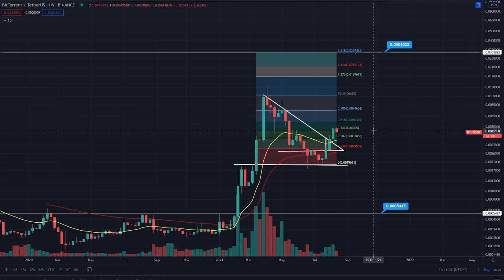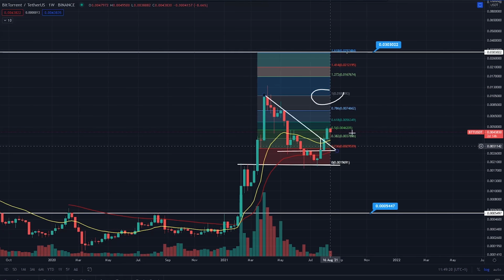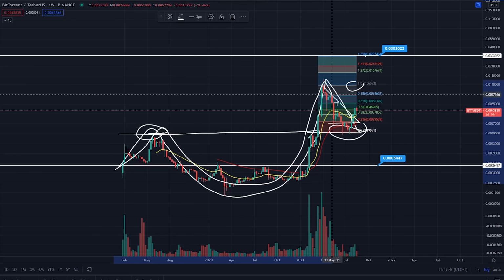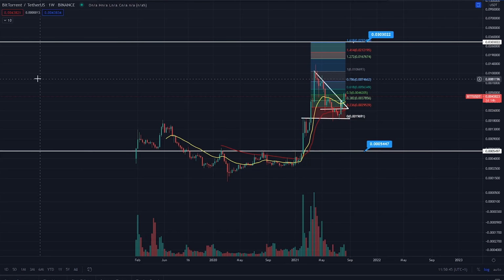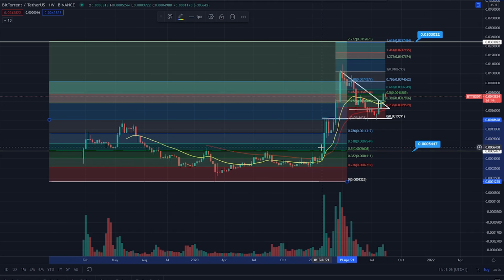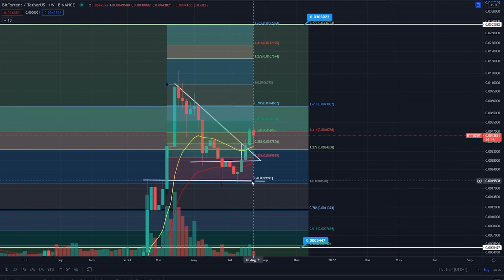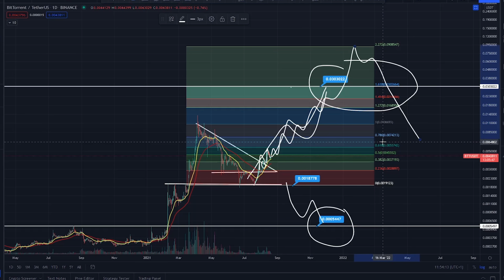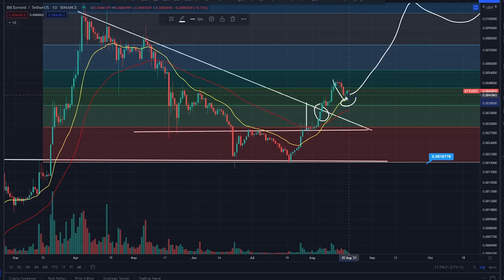BITTORRENT PRICE PREDICTION 2021 - BTT PRICE PREDICTION - SHOULD I BUY BTT - BITTORRENT FORECAST